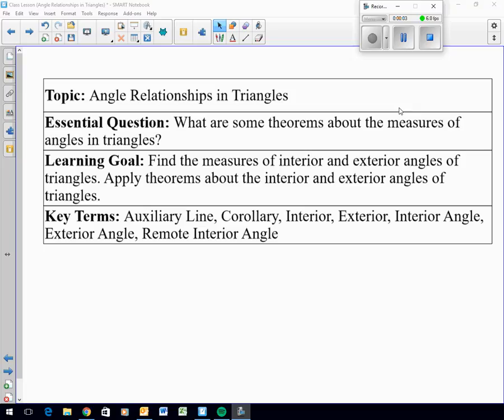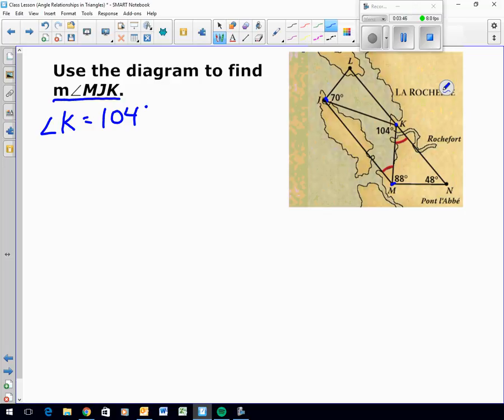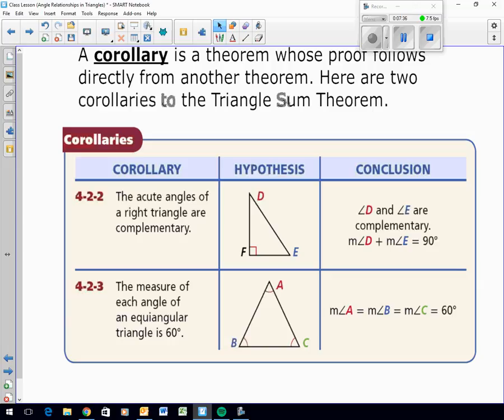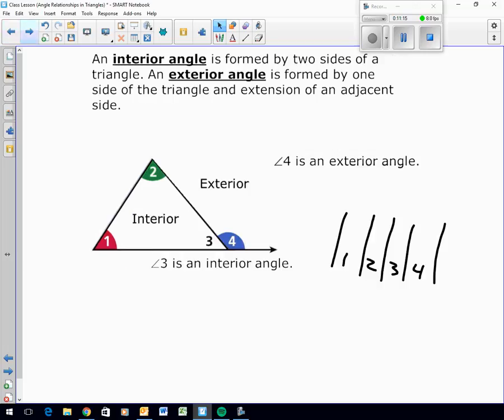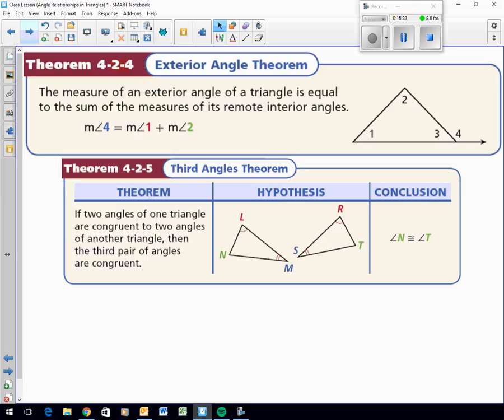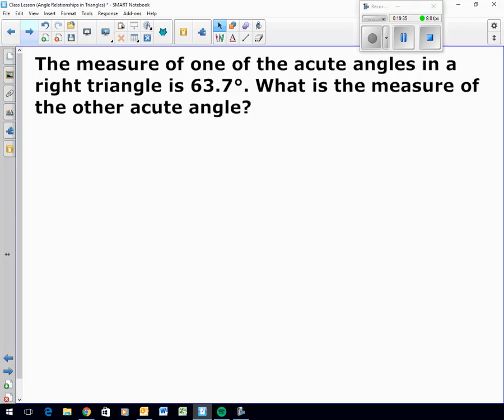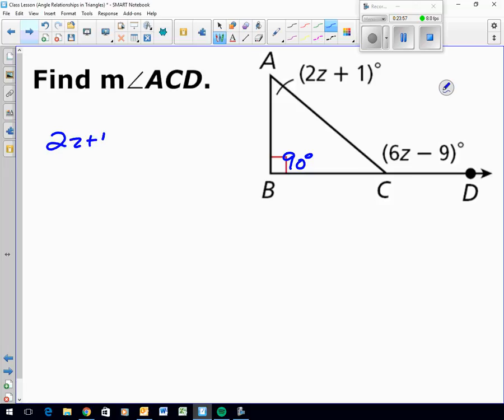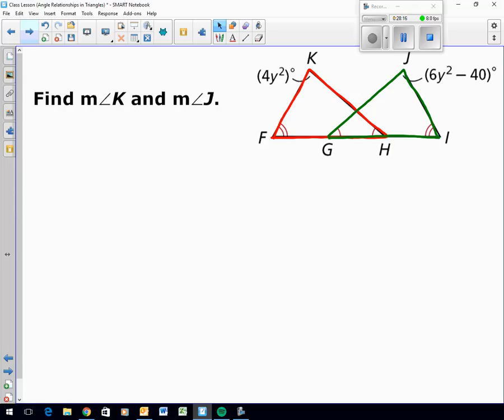Class Lesson 09 07 16 3rd Block